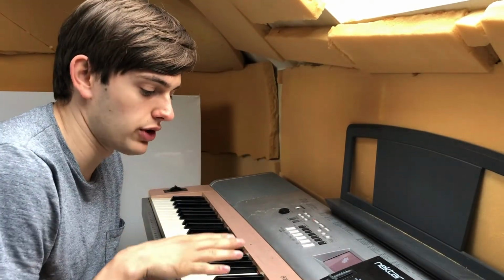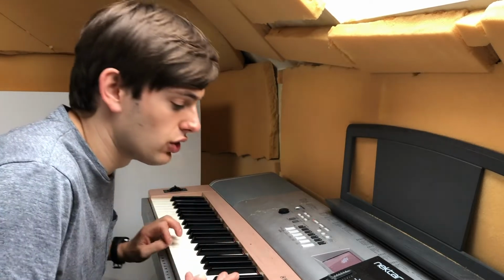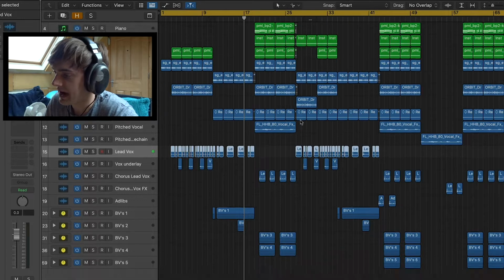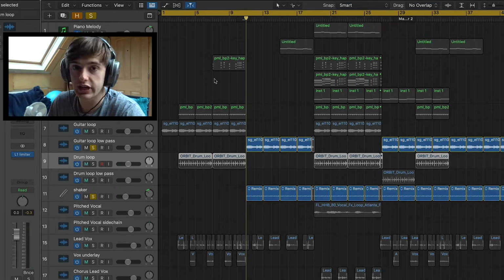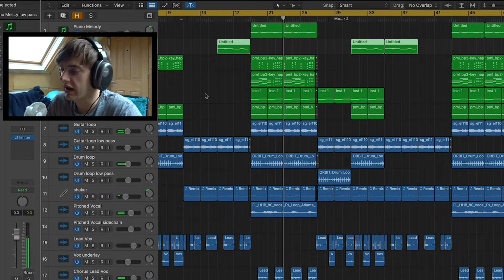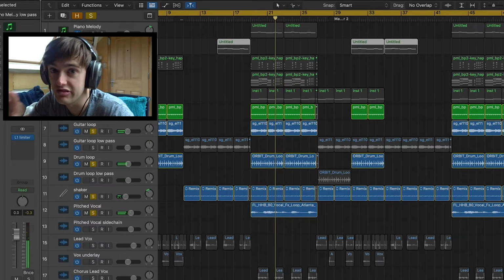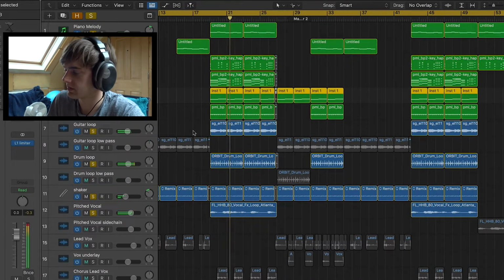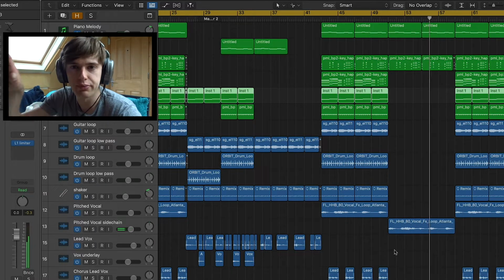ALBUM 2 | TRACK 7 | IS IT TOO MUCH FOR ME?? (A Year In The Life Of A Songwriter)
Album 2 (California) | Track 7 (Too Much)
LYRICS:
Verse 1:
Is it too much to call you up all night?
When I know you need me.
Is it too much to say that you’re right?
When you left me bleeding.
I think about you all the time.
Think about you every night.
Think about you even if you're not on my mind.
Pre:
So, is it all too much?
Can you give me love?
Is this all too much?
For you, ‘cause its not for me.
Chorus:
Is it too much? Is it too much?
Is it too much?
Is it too much? Is it too much for you?
Verse 2:
Is it too much to declare my feelings?
Gotta shoot your shot yeah.
Is it too much to tell you what I’m feeling?
‘Cause its you I’m needing.